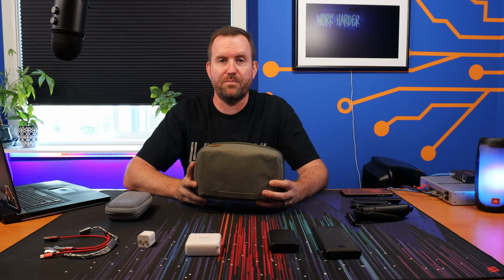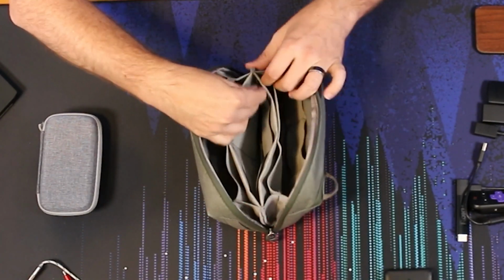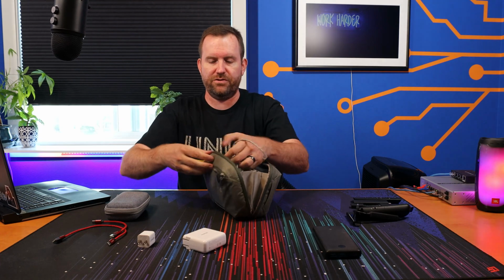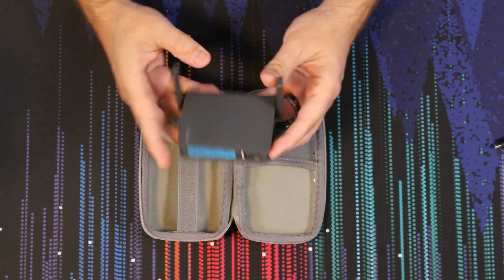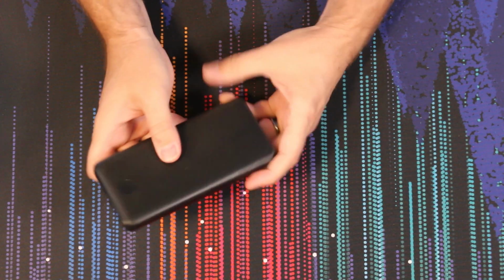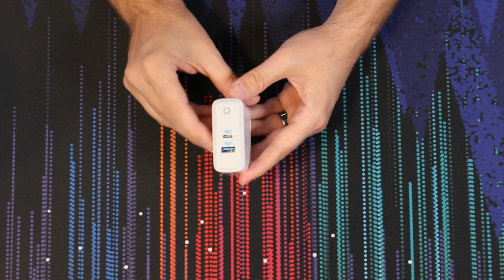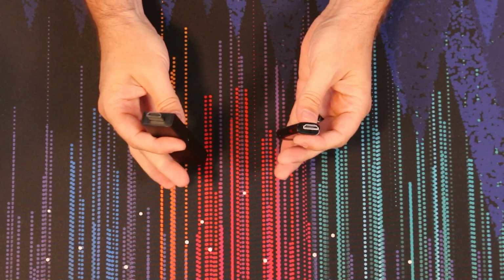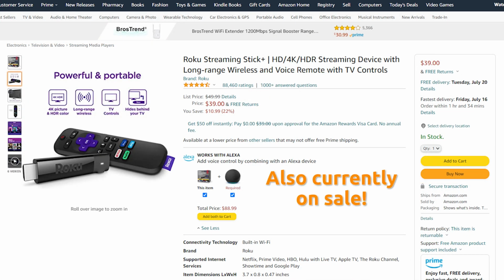Tech Travel Bag 2021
People are starting to travel again!  Here is my 2021 Tech Travel Bag - lots of excellent tech goodies to keep you entertained, organized, and powered up.